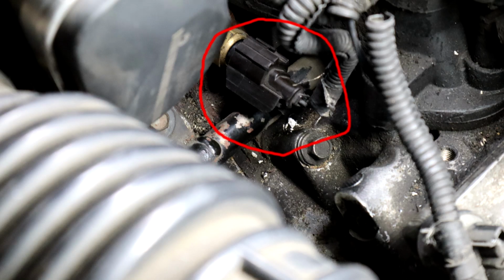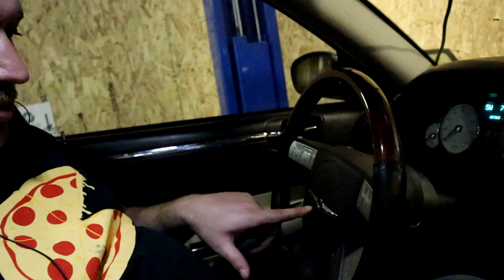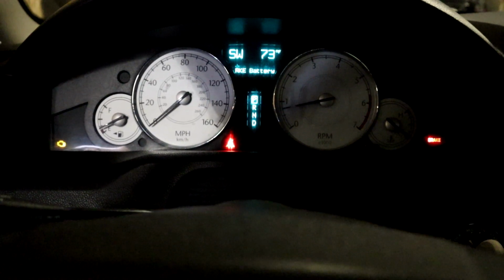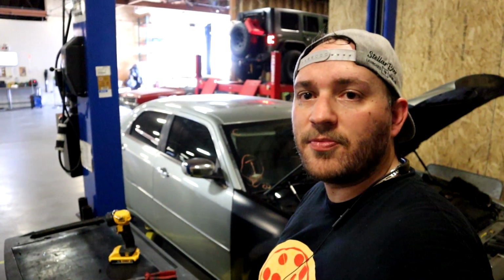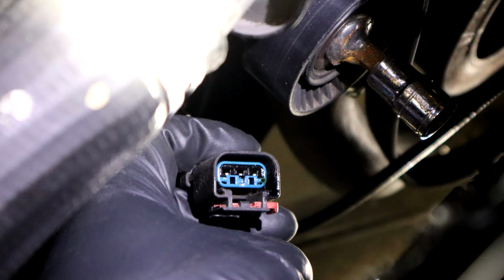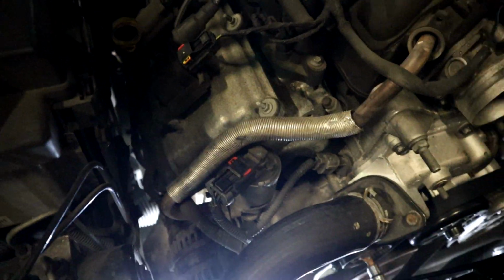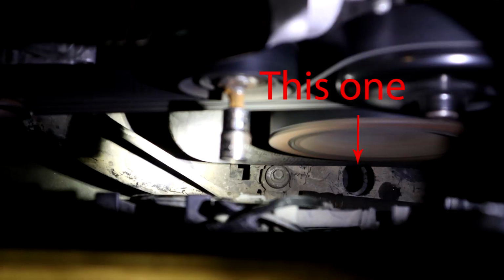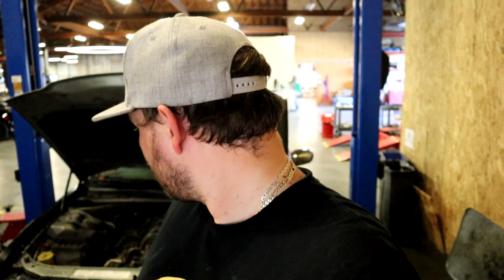Playing with Plugs: Fixing our P0520 Code and Airbag SRS Light [Project Ute 300C Hemi Episode 8]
So, last attempt at fixing our oil pressure sending unit didn't go so well, so we're back with more tools to give it another shot. Also, we try to make sure that our driver's side airbag will actually work. And a shout out to whoever designed the holes in the 300C's front subframe, really did a good job there.

Parts used this episode:
Oil Pressure/Sending Unit

Gear and Tools:
Dewalt Tools Kit
AHP AlphaTIG 200X
Blue Driver Bluetooth OBD2 Scanner
Engine Lift Chain
Load Leveler
Brake Caliper Tool Kit
Craftsman Tool Set

Camera Gear:
Canon EOS M50
Joby GorillaPod 3K
Rode VideoMic Go
GoPro Hero Session

3D Printing :
Creality CR-10
Monoprice Select Mini V2
Hatchbox PLA

About:
Fixing Check Engine P0520 and Driver's Airbag SRS code on our Procject Ute Chrysler 300C Hemi